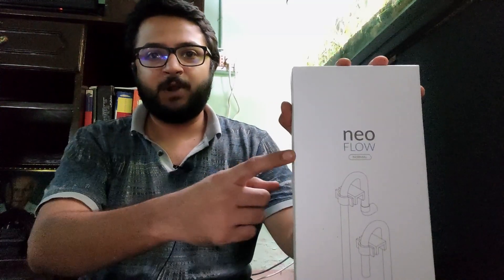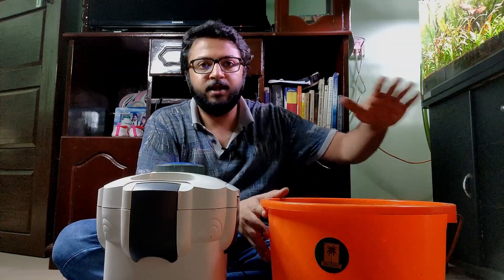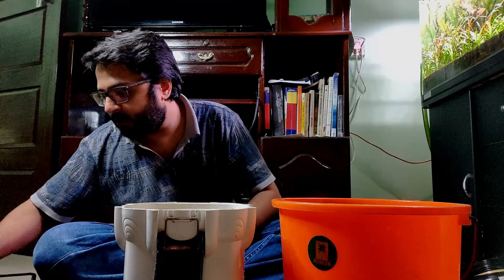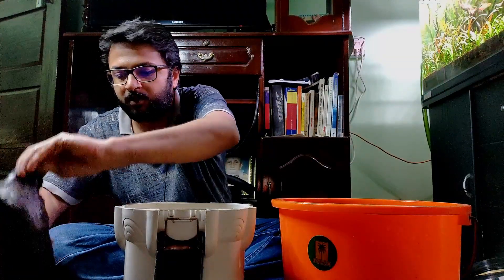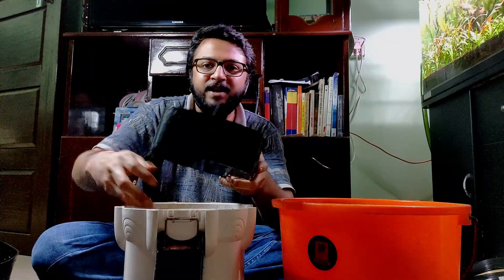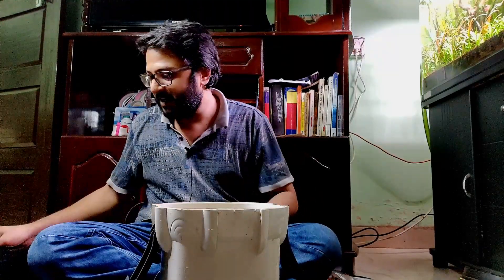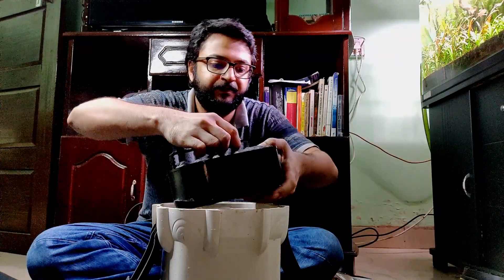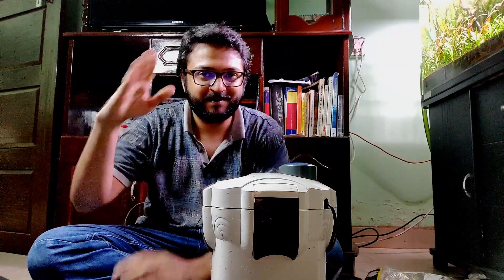Episode 07 | How to clean your canister filter | Aquascaping 101 for beginners | Engish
How do you clean your canister filter? Some say it's very difficult. But is it really that difficult to clean your aquarium canister filter?
Find out the easiest way to clean your aquarium canister filter without loosing your beneficial bacteria.

NB: This video was supposed to be published before Christmas 2021. But unfortunately it's been delayed. So wishing Everyone a Belated Merry Christmas And A Happy New Year.

Aquario Neo flow | Unboxing | Malayalam
Aquario Neo flow | Unboxing | English